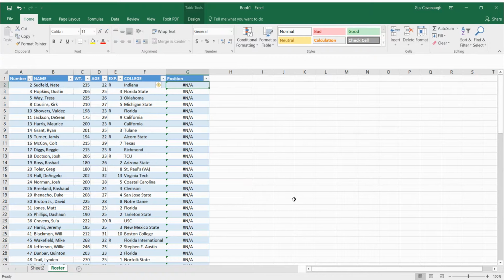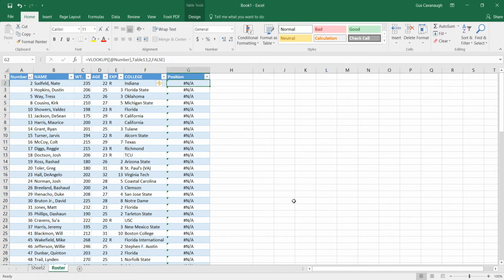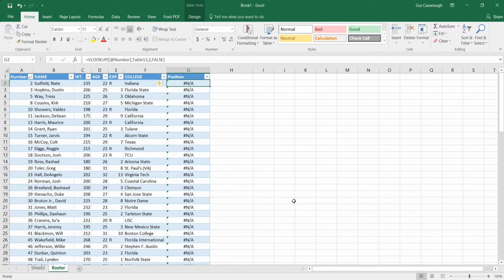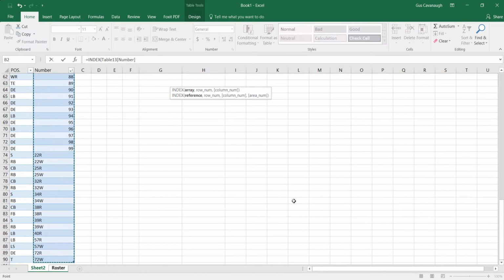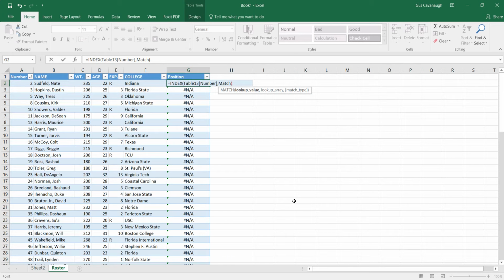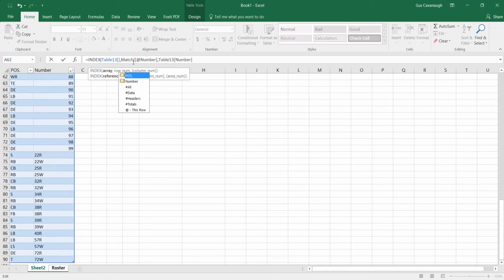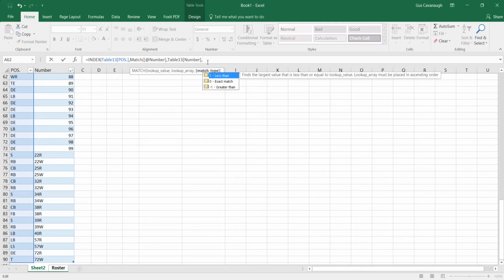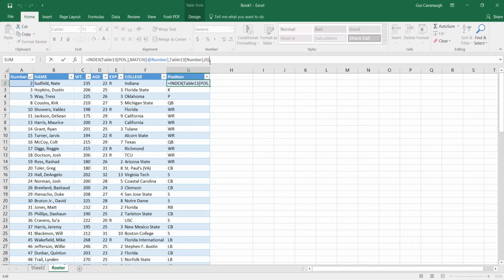Excel Lookup Formulas: Index & Match